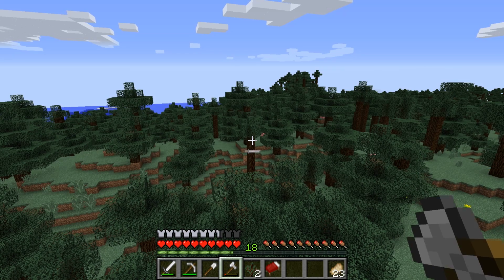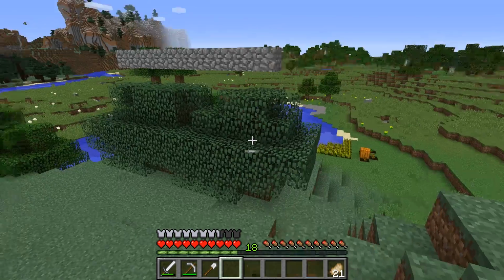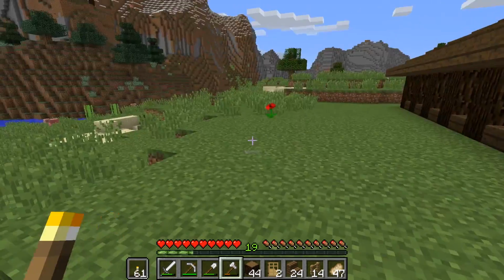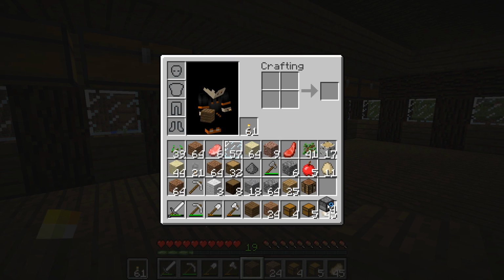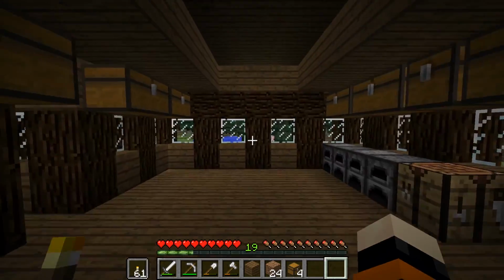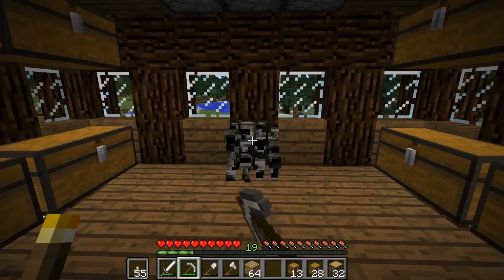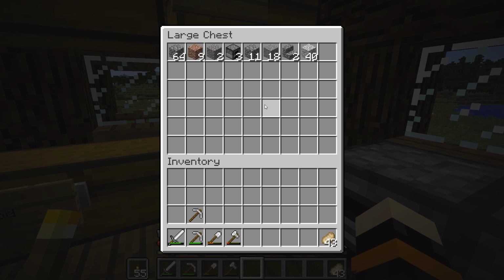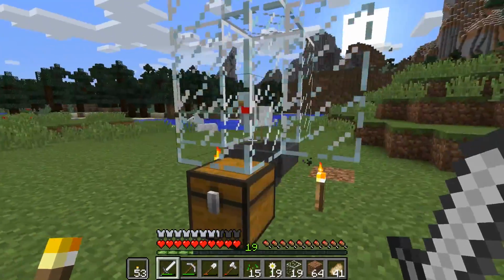Delgar's Adventure | E01: Building A Base | Delgar Downunder | Minecraft Survival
Delgar's Adventure through a SMP World!